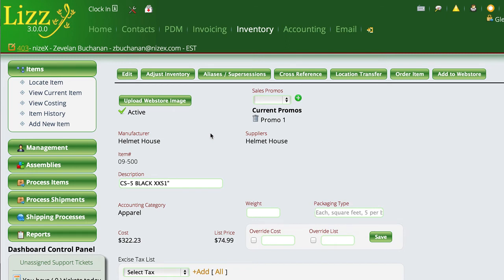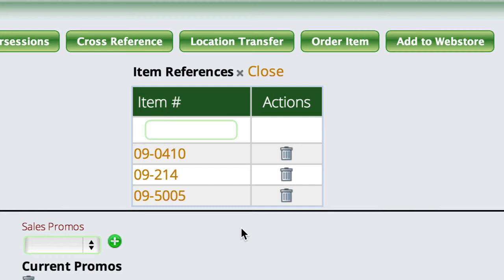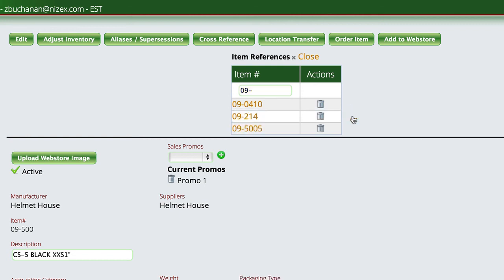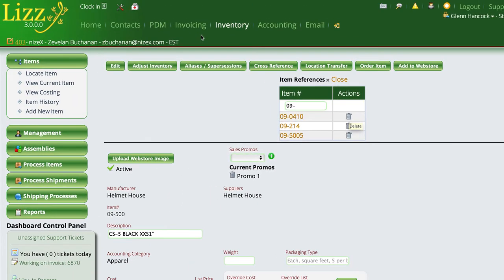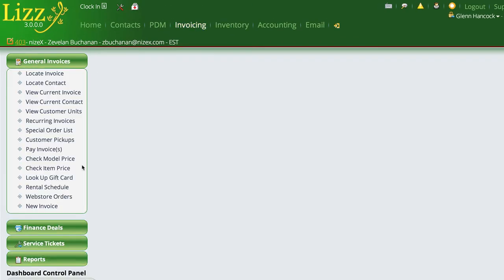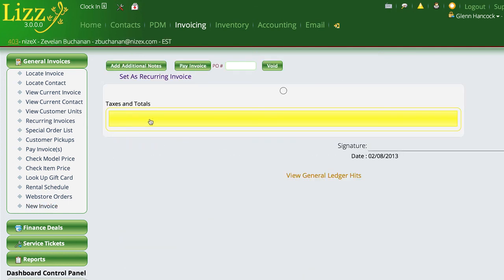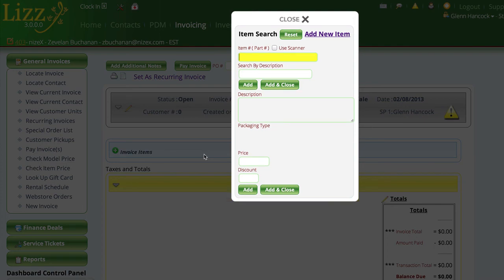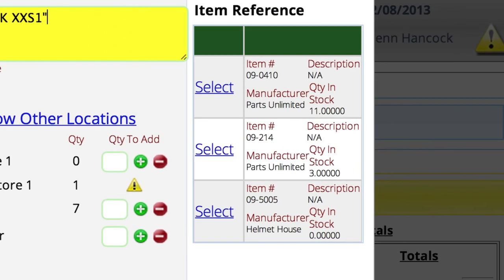How to Manually Enter a Cross Reference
This video covers how to manually enter cross reference information for an inventory item.